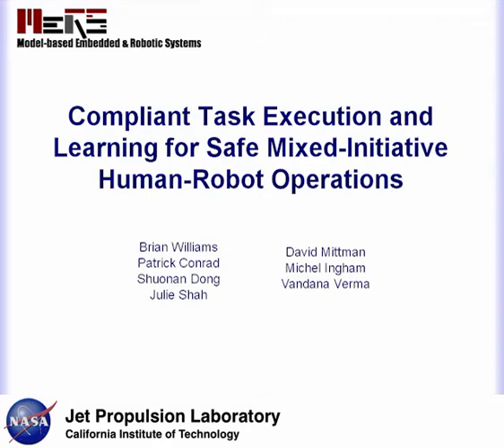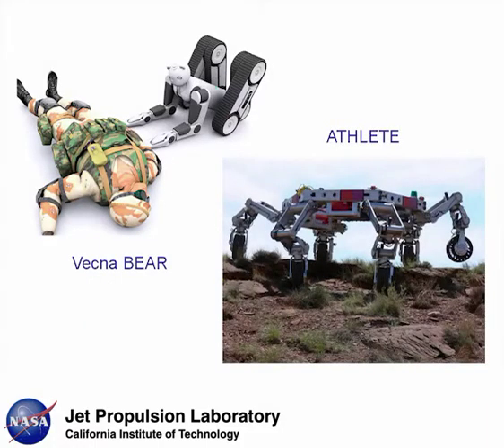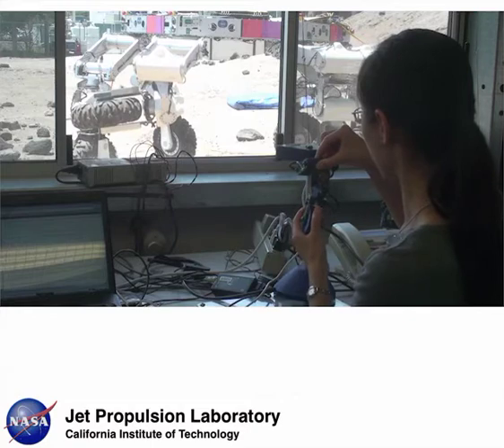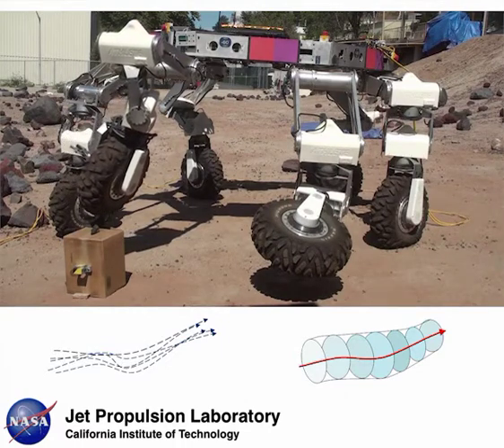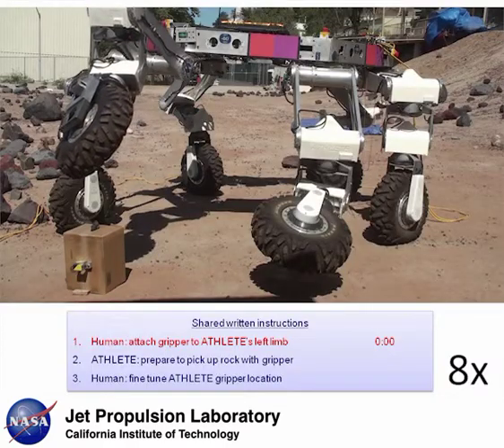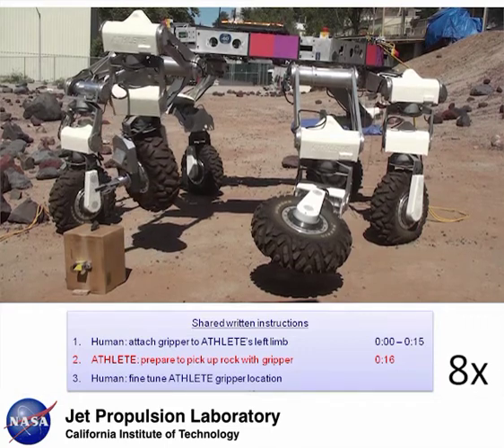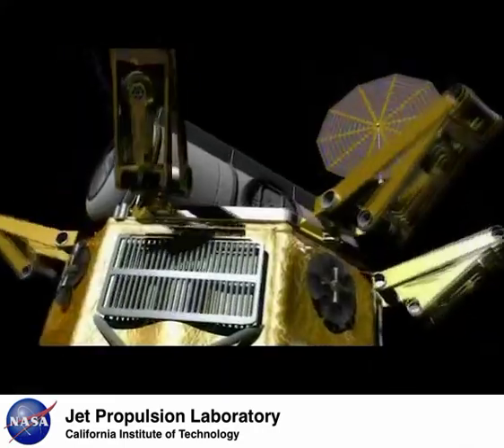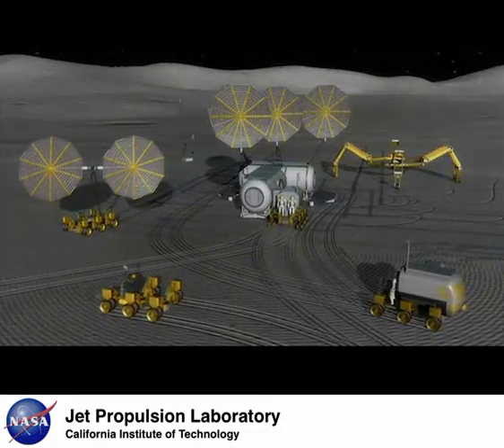Human Interaction with the ATHLETE Robot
Research that allows astronauts to easily and safely interacts with robots.  A collaboration between MIT CSAIL's Model-based Embedded and Robotic Systems group and the Jet Propulsion Laboratory at Caltech.